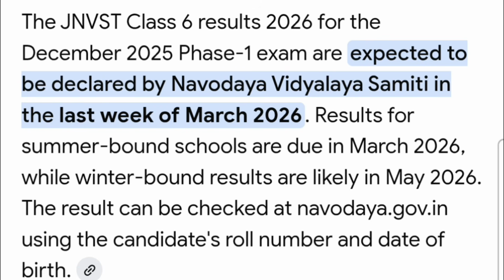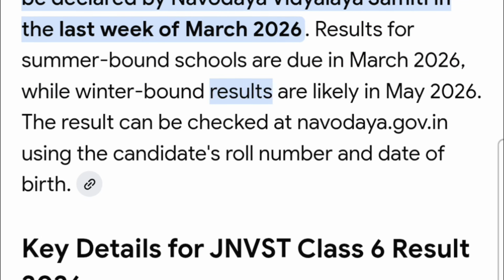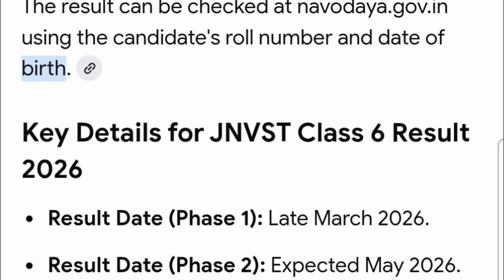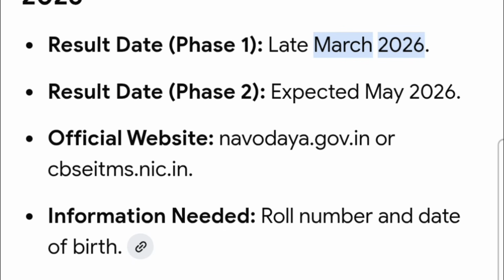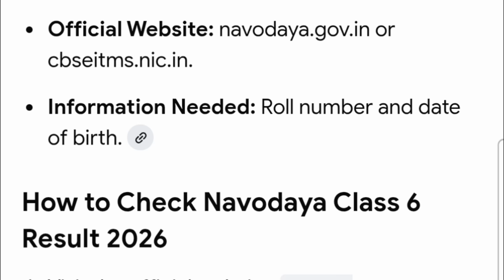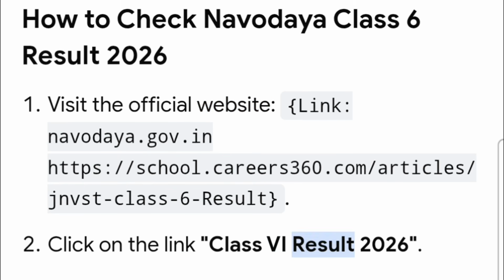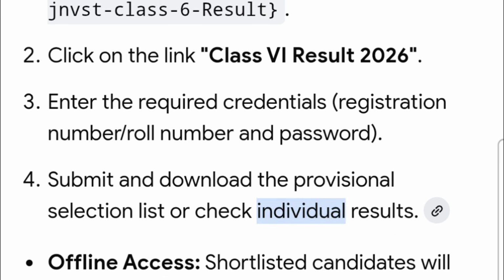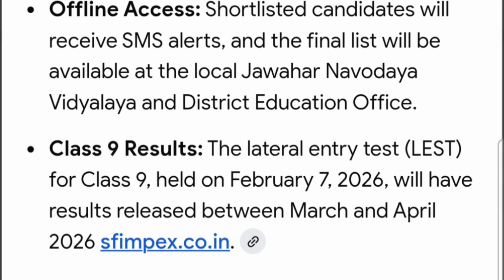Navodaya Vidyalaya Result 2026 | JNVST Class 6 Result 2026 for Phase 1 | JR Maths Tutorial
Navodaya Vidyalaya Class 6 Result out.
Navodaya Vidyalaya Class vi Result out 2026.
Navodaya Vidyalaya Result 2026 class 6.
Navodaya Vidyalaya Result out 2026.

In this video, JR Math Tutorial brings you a complete, step-by-step solution and explanation of The JNVST Class 6 Result 2026 for Phase 1 is expected to be released by Navodaya Vidyalaya Samiti (NVS) in March 2026 .

Phase 1 Result: Expected late March 2026 (Summer Bound Schools).
Phase 2 Result: Expected May 2026 (Winter Bound Schools).
Result Link: navodaya.gov.in

नवोदय रिजल्ट देखे Navodaya Result
2025 Navodaya class 6 Result Date 2025 Navodaya Result Kab aayega

Points Cover In This Video👇

Navodaya Vidyalaya Class 6th Result 2026

Jawahar Navodaya Vidyalaya Exam Result

JNV Class 6th Result Date 2026

Navodaya Exam 13 December Result 2025

Navodaya December 13 Result Kaise check kare

Navodaya Result 2025 Class 6th

JNV Ka Result Kab Aayega 2026 Class 6th

Navodaya Result Kaise Check Karte Hain

Jawahar Navodaya Vidyalaya Result 2026

Navodaya Entrance Exam Result 2026

 Jawahar navodaya december ka Result

JNV Class 6th Result Download 2026

Jawahar Navodaya Vidyalaya result 2026 class 6